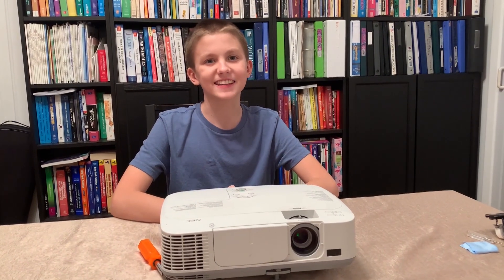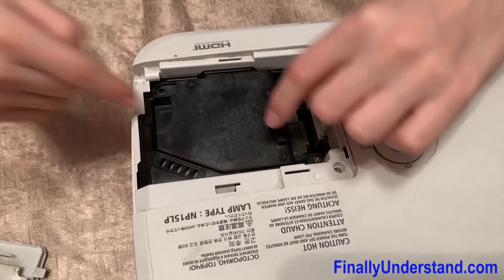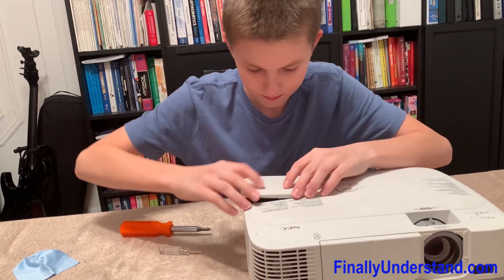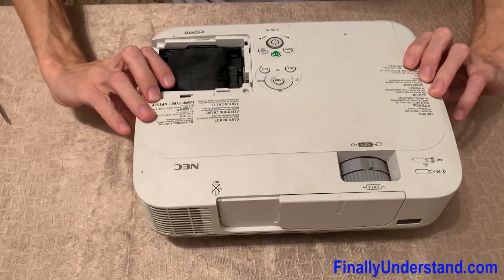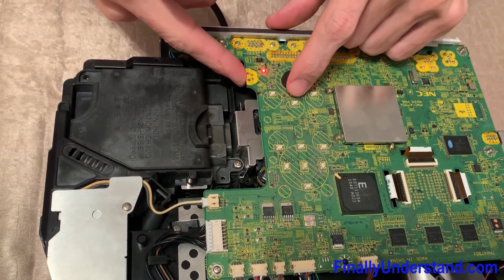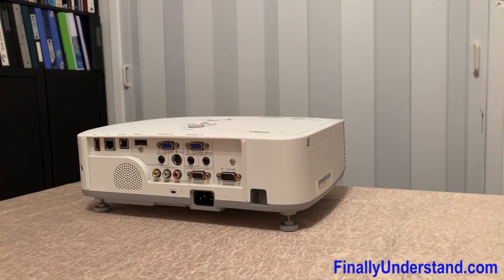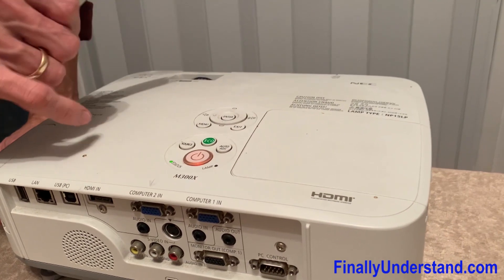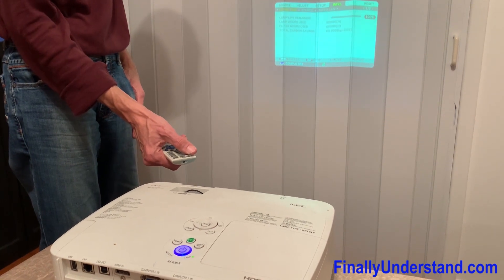How to repair NEC M300X Projector when lamp life expired - STEM Education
In this video, you will learn:
How to change the lamp in a NEC M300X Projector
How to open a NEC M300X Projector
How to activate again a NEC M300X Projector after lamp time expiration.
How to reset the lamp life time in a NEC M300X Projector
How to reset the filter life time a NEC M300X Projector